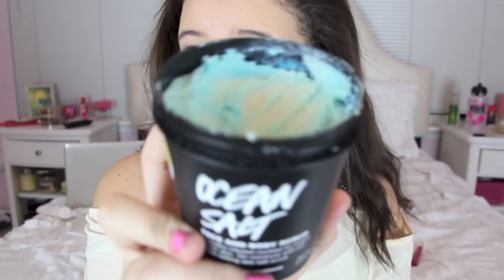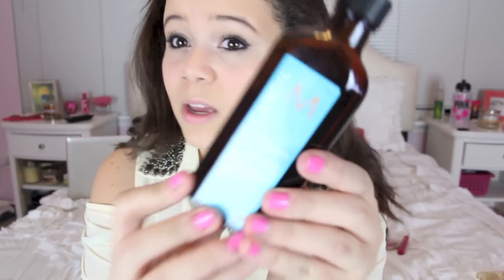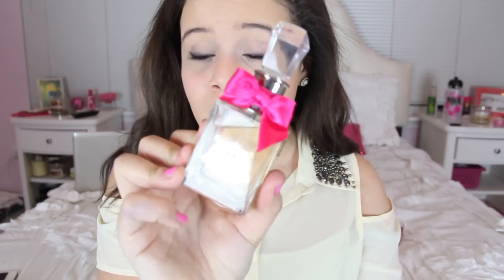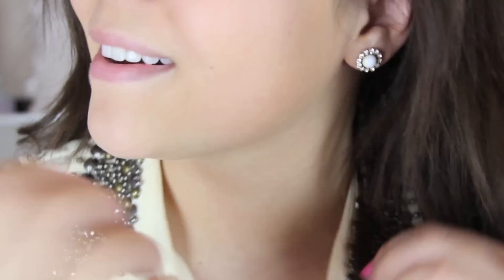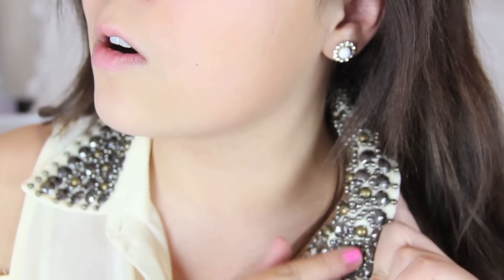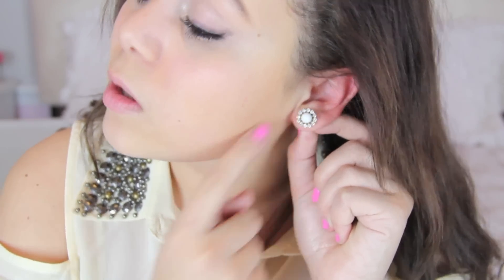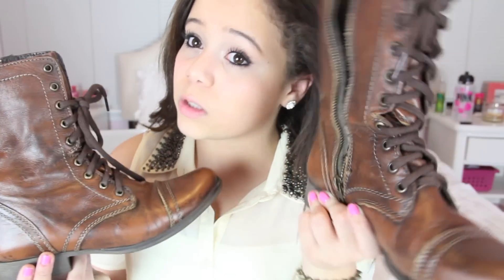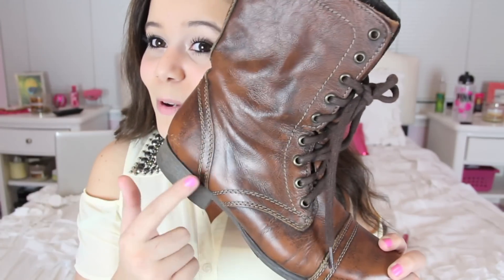The Best of 2012 Tag! + Giveaway!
Thank you so much Bethany for tagging me!♥

-The Steripod is now available at Bed Bath and Beyond!

-This is international
*My instagram user is "krazyrayray"
-Comment what your new years resolution is!
*You can comment as many times as you want but the resolution must be different each time!

Questions!

My Favorite.

BEAUTY:
1. Face product
2. Cheek product
3. Eye product
4. Lip Product
5. Skincare Product
6. Nail Polish
7. Hair product
8. Body product/Perfume

FASHION
9. Clothing piece
10. Accessory
11. Pair of shoes

RANDOM
12. Favorite TV Show/Movie
13. Favorite book
14. Food
15. Beverage
16. Favorite song

Music: I got permission by The Icarus Account that I can use there music in my videos.